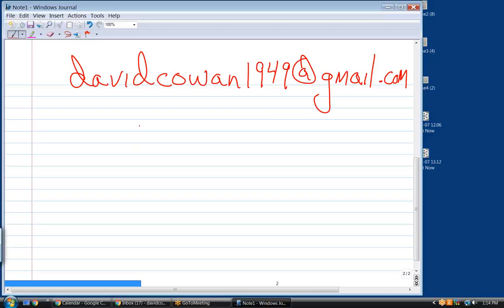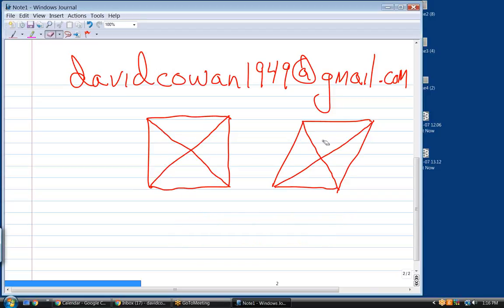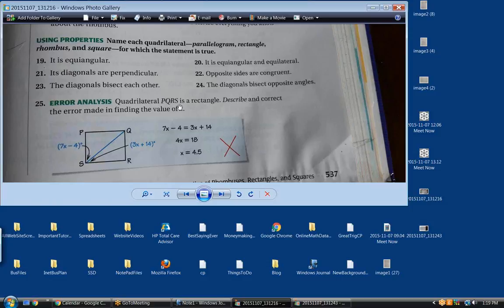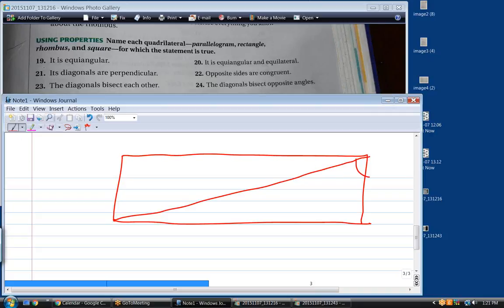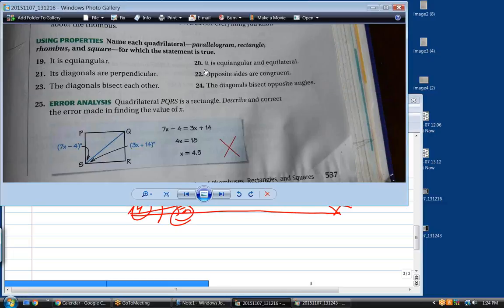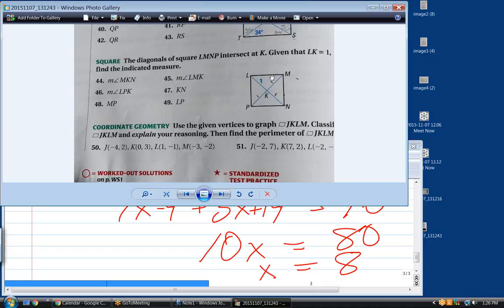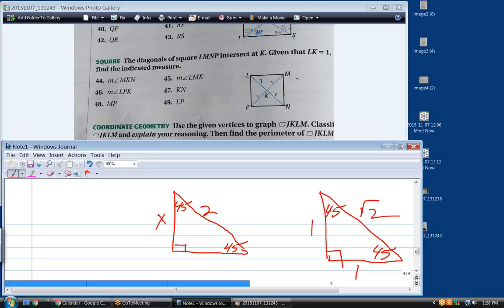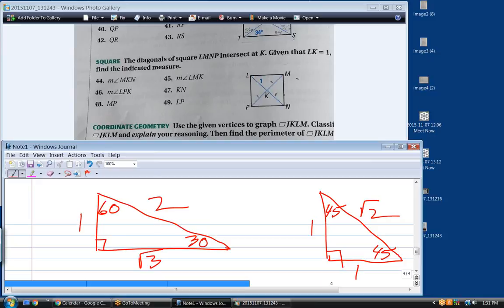Online Geometry tutoring, congruent and similar triangles, KM110715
This video deals with congruent triangles, circle, complementary angles, ellipse, equilateral triangle, hypotenuse, Isosceles riangle, obtuse angle, parallel, parallelogram, pi, Pythagorian Theorem, trapezoid.